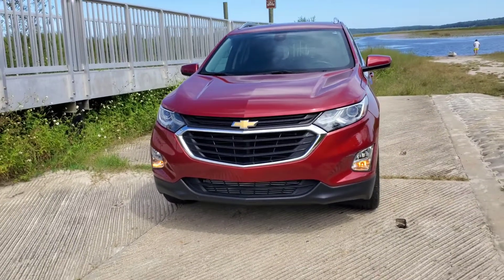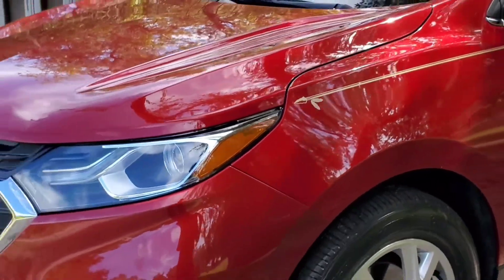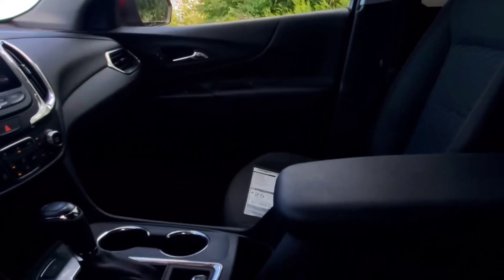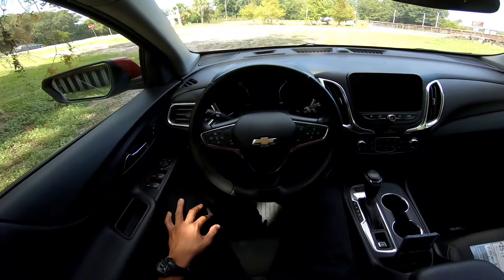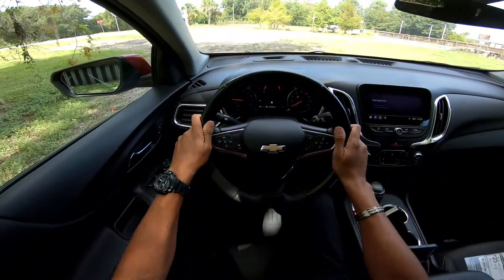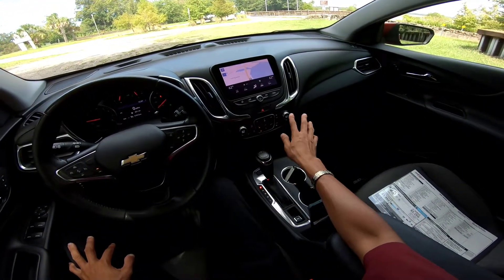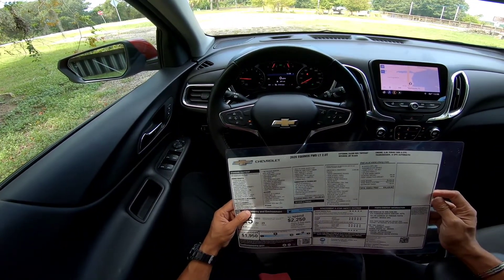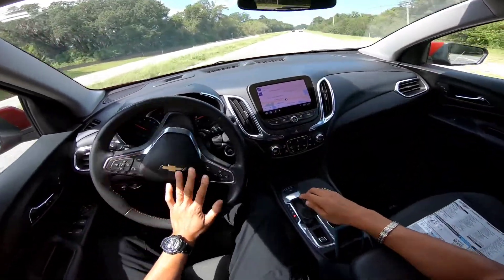The 2020 Chevy Equinox LT 2.0L Turbo Experience🧨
Check out the 2020 Chevy Equinox LT 2.0L Turbo Experience. We go over the Exterior then Interior and if you hang in there a little bit longer we take it on the virtual test drive.

This unit is available at ALH Automotive LLC Tallahassee Florida (Lake Jackson Area) Call for more details and directions.